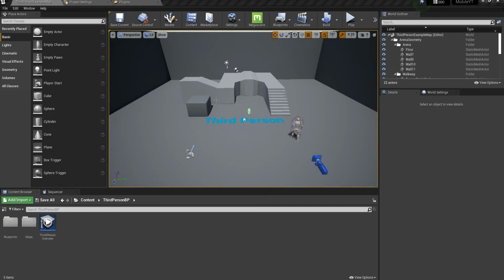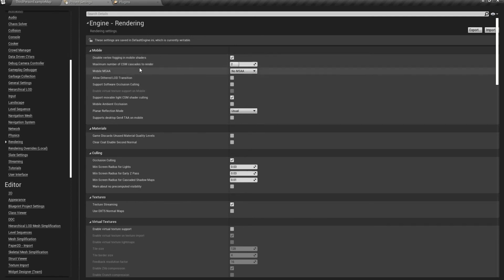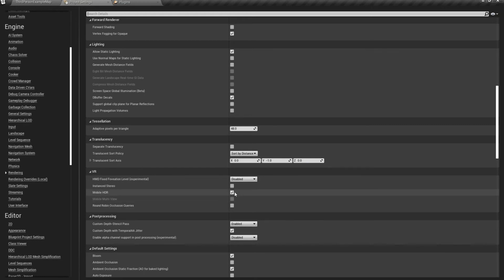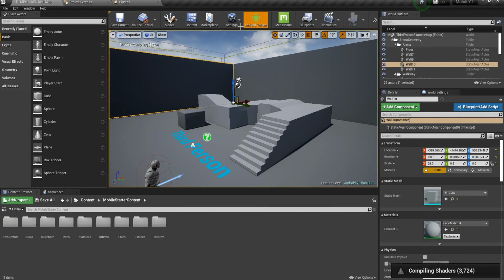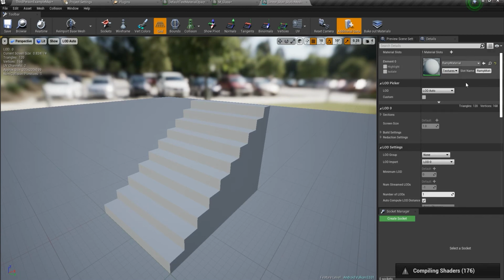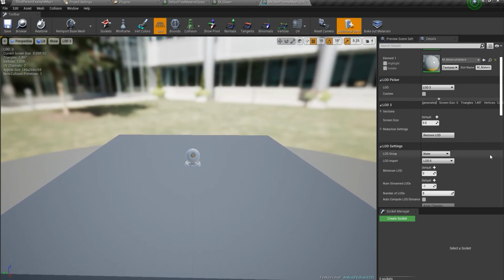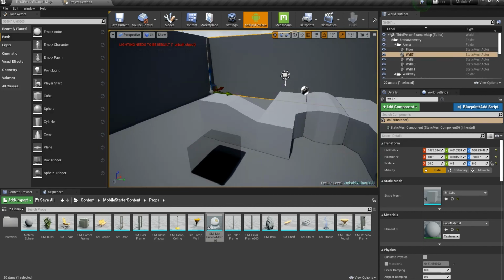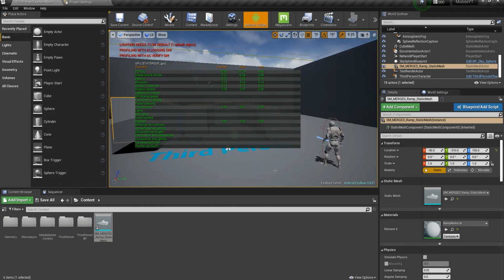Optimization tips and tricks for Android and IOS in Unreal engine 4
I am talking about most of the tricks I have learnt with mobile development in Unreal engine 4 and showing them to you. I hope it helps